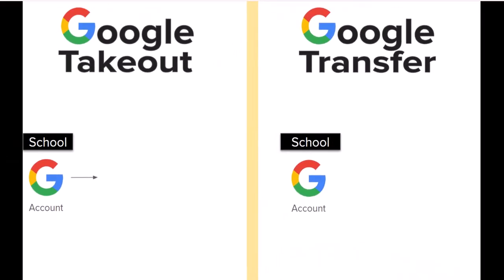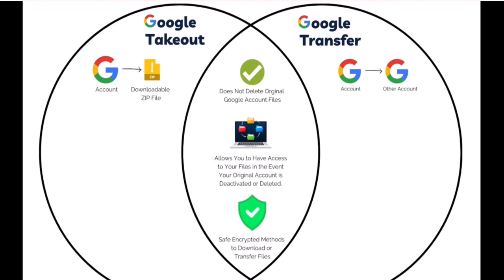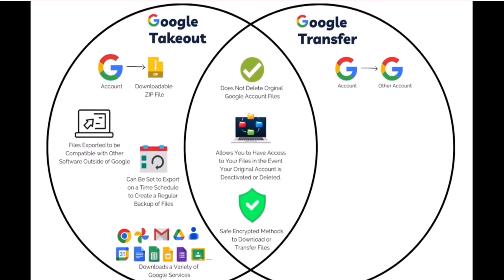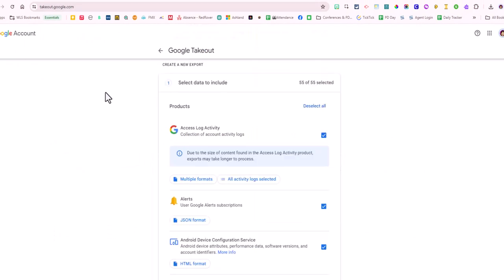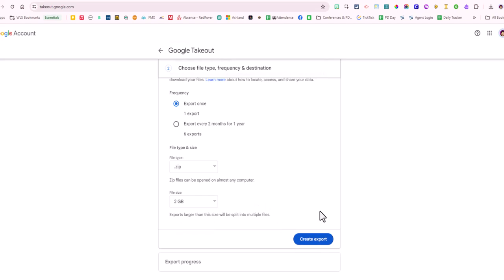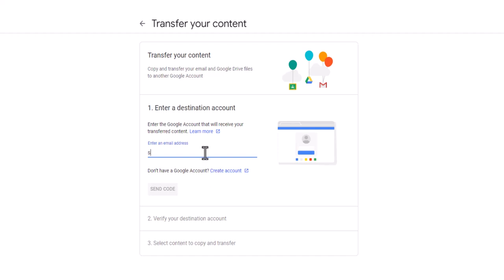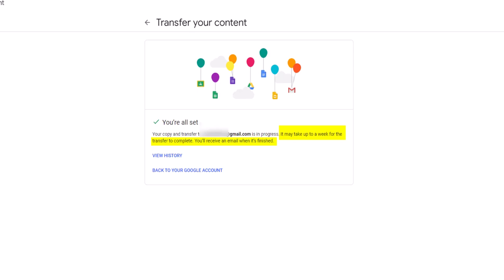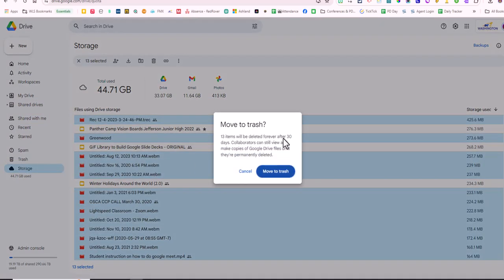Google Takeout and Transfer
Switching districts, graduating, or just want a backup? This video shows you two powerful tools: Google Takeout and Google Transfer. Learn which one fits your needs!

Save it all: Google Takeout lets you download your Google Drive, Gmail, Calendar, and more. Perfect for keeping your files wherever you go!
Transfer ownership: Moving to a new school? Google Transfer allows you to easily give your files to a new user. Great for teachers and students alike!
Watch now to ensure a smooth transition with your Google files!